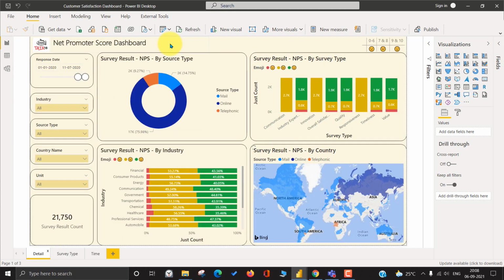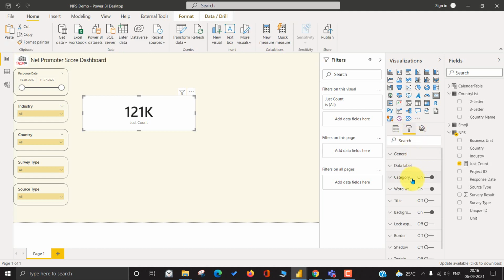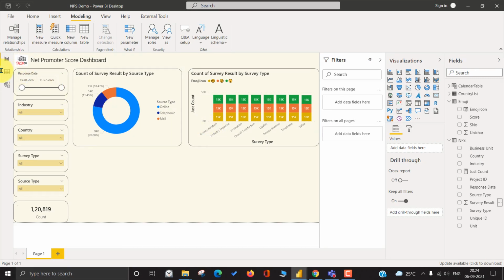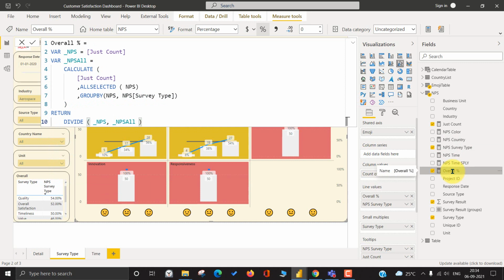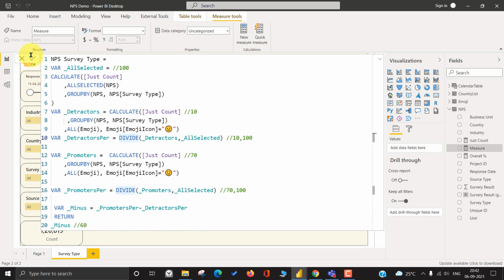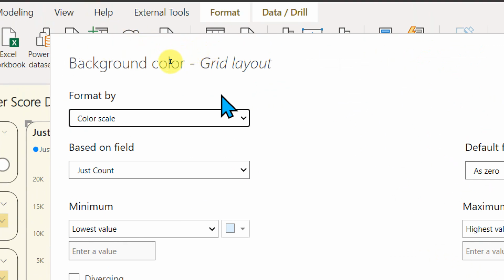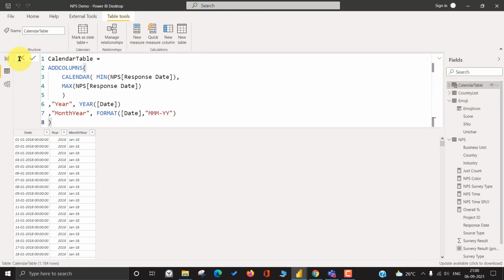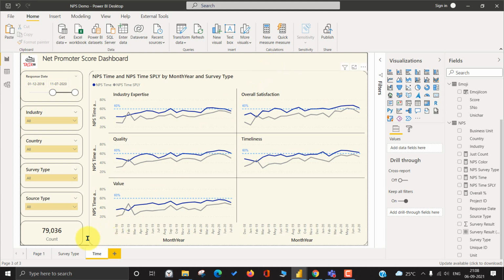Customer Satisfaction Part 3 in Power BI Real Time Project by TAIK18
Power BI Real-Time Project: Boosting Customer Satisfaction with NPS in 2024

In this Power BI real-time project tutorial, join TAIK18 in exploring how to boost customer satisfaction using Net Promoter Score (NPS) in 2024. This is Part 3 of the customer satisfaction series, where you will learn how to analyze data, create visualizations, and derive valuable insights to enhance customer experience. Watch now to sharpen your Power BI skills and take your data analysis to the next level!
Net Promoter Score (NPS) & Customer Satisfaction Score (CSAT) are the main for analysing the performance of a product or service in any industry, this can be done using a survey data.

Following features of Power BI used in this project
Get data from Excel
Manual Table Creation
Use First Row as Header
Convert Datetime to Date
Transpose
cardinality
Rename Column
Manage Relationship
One to Many
Filter pane
Mark as Date Table
Sort by column

Following DAX function used in this project
Calendar, Min, Max, AddColumns, Year, Format, Count, Calculate, SamePeriodLastYear, VAR, Groupby

source Microsoft